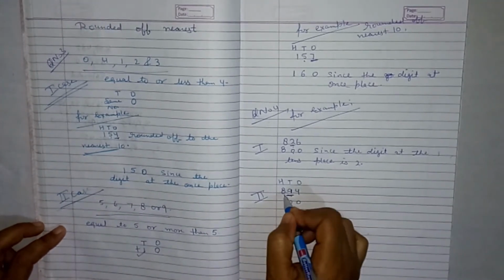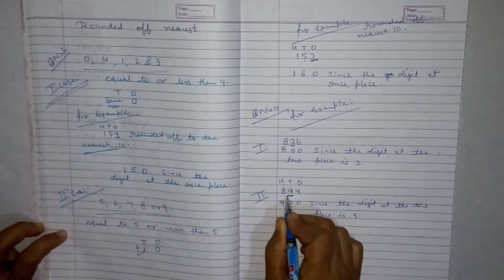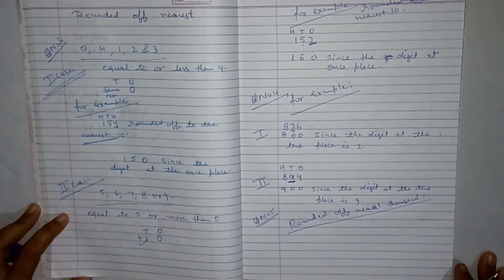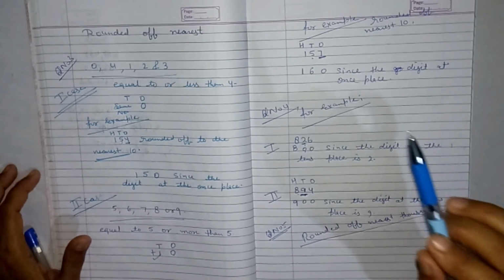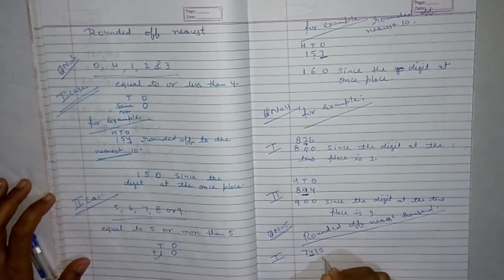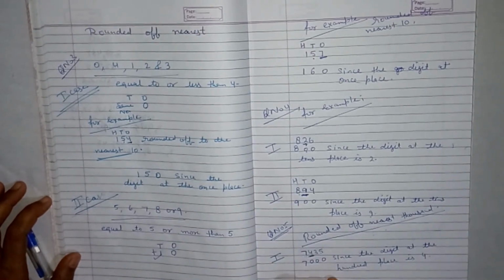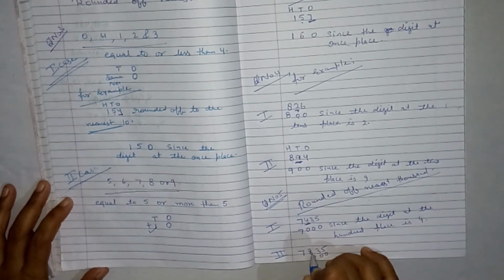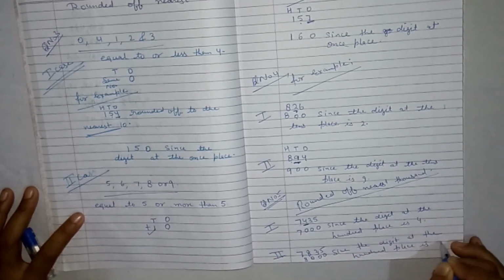Class IV Rounded Off 2